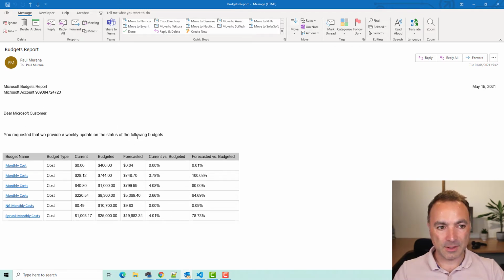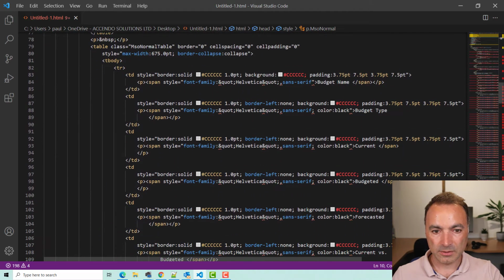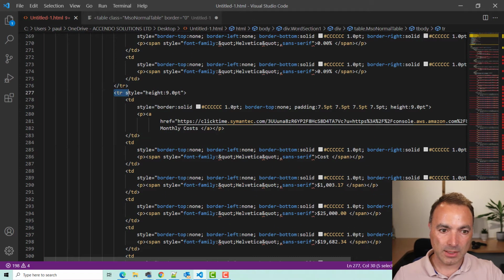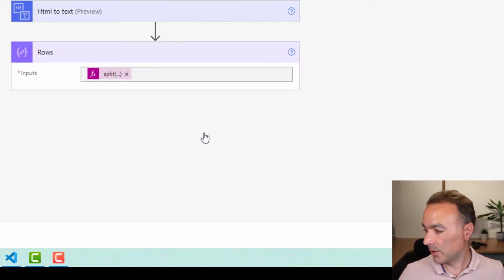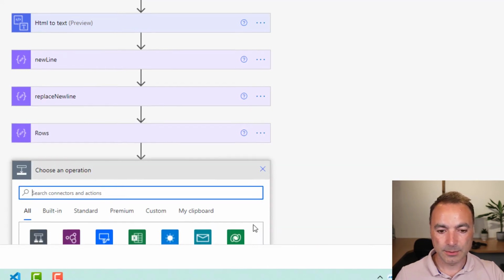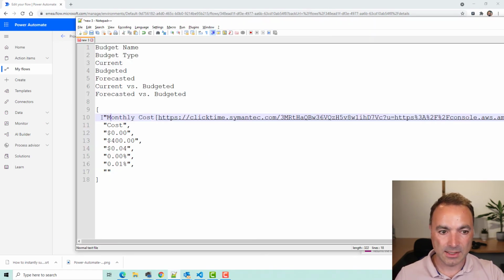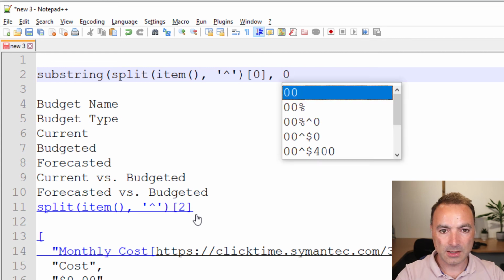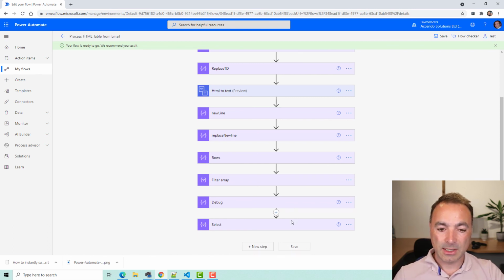How to use Power Automate to parse a HTML Table and convert to JSON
How to PowerAutomate to parse and convert a HTML table to a JSON array for further use in your cloud flows. Once the HTML Table has been converted the data can be added to a SharePoint list, Dataverse or Excel table.